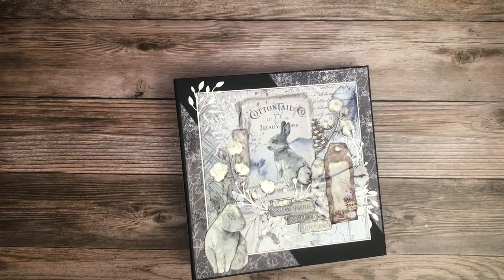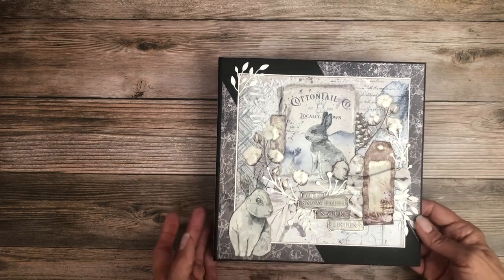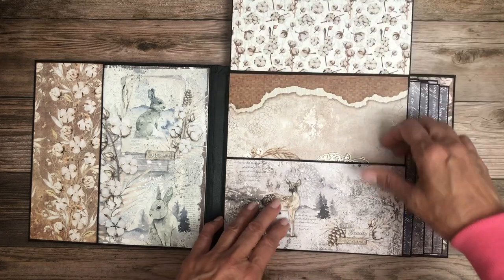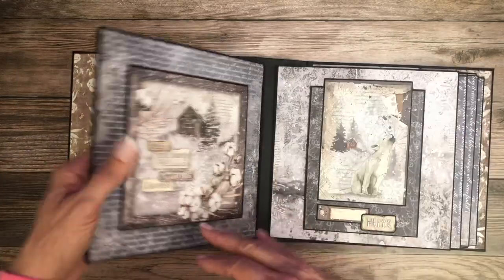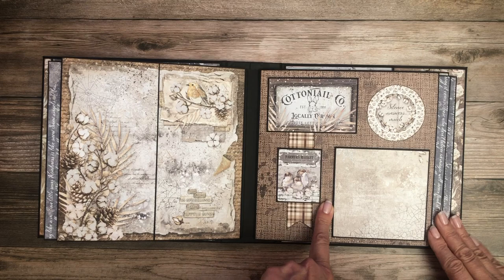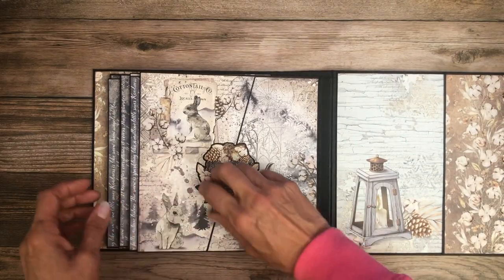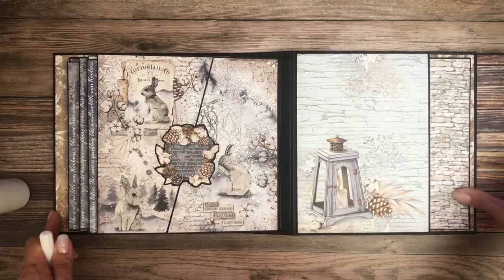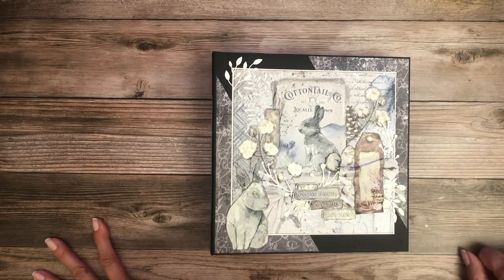Mini Album Ciao Bella | Cozy Moments Mini Album Walk Through Mini Album Folio Walk Through tutorial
Ciao Bella Cozy Moments

Material List

Cut List
Page 1
Page 2
Flap 11 ¾ x 5 7/8
Page 3
Flap with pocket 5 x 11 score at 6 5/8
Flap topper cut apart mount on card stock
Insert 3 7/8 x 5 5/8 (cut apart)
Page 4
(2) Flaps 4 ½ x 8 score ½ on the 4 ½ inch side
Page 5
Card 8 3/8 x 4 ½ score at 3 3/16ths (fold in half)